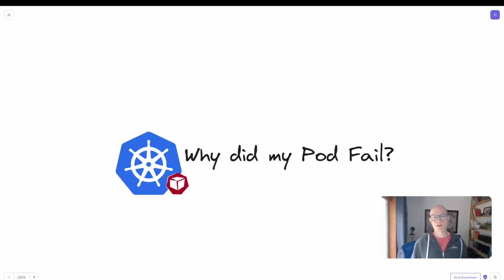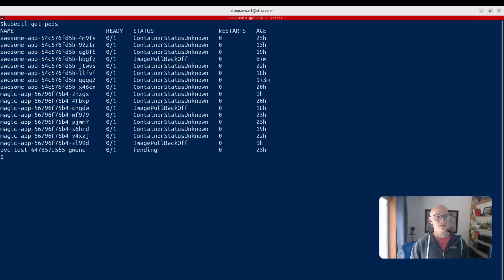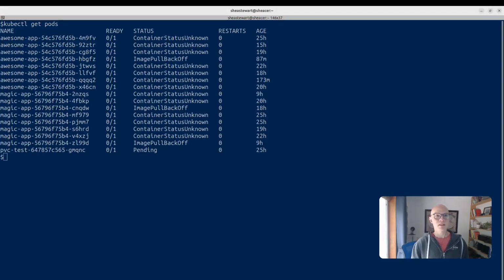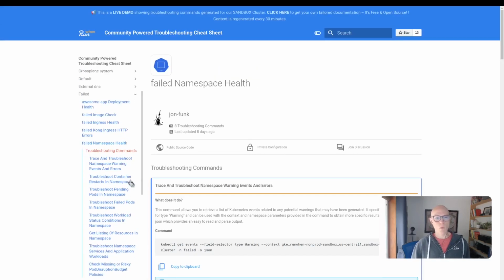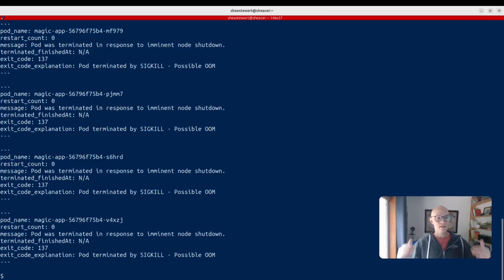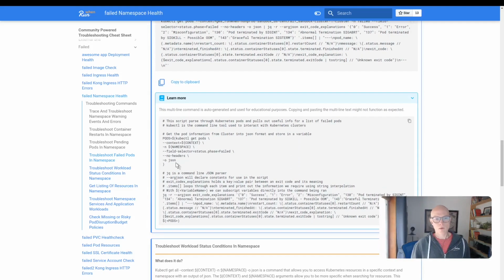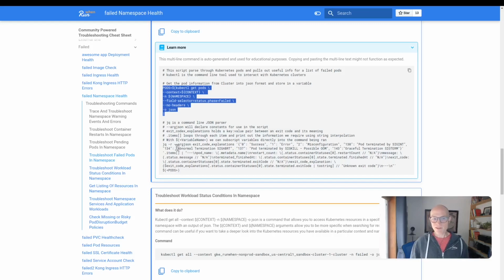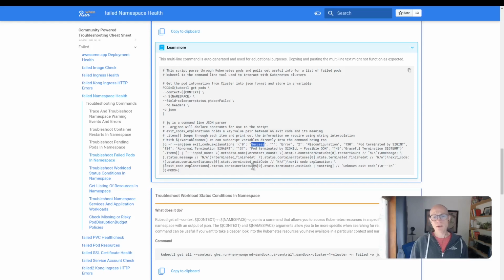How to Troubleshoot Kubernetes Pod Failures? Quickly get the reason from kubectl and jq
This video looks at a one-liner command that is used to:
- Find failed pods in a namespace
- Uses JQ to extract the message & exit code
- Presents a user-friendly mapping of the exit code

We test the command in one of our namespaces, review the results, and then review the overall command structure so that you can see how multiple kubectl commands can be used with looping structure to provide helpful and simplified output.

This command is available, with many others, as a customized cheat sheet.

You can get your own free copy of the tool

This video was created by the RunWhen Technical Staff with demo content images taken directly from the RunWhen Local tool.